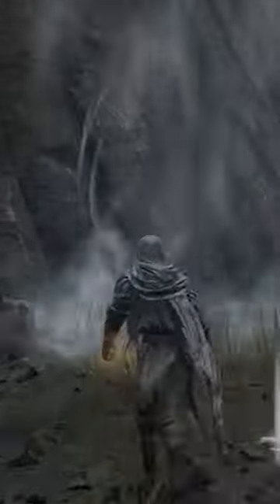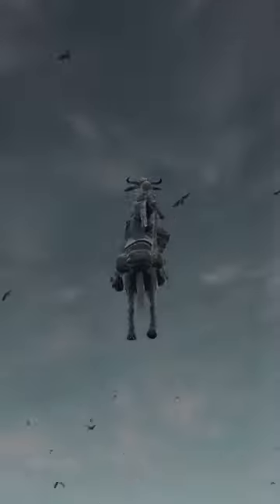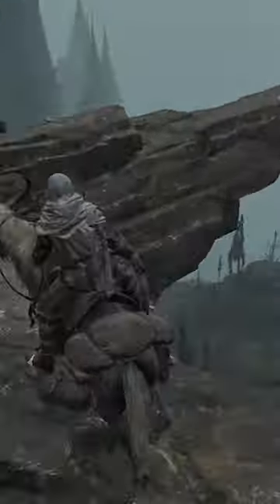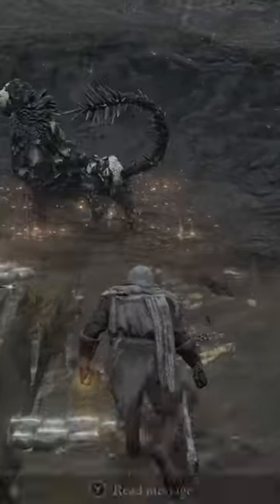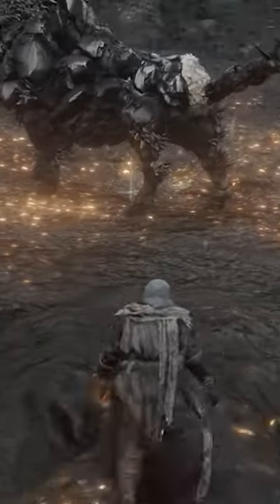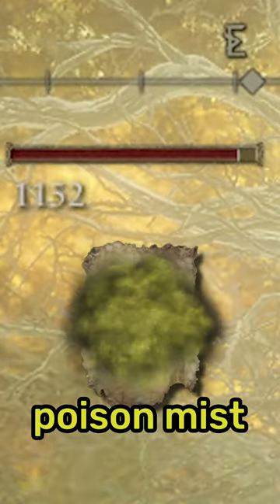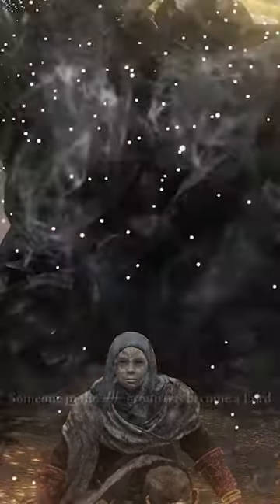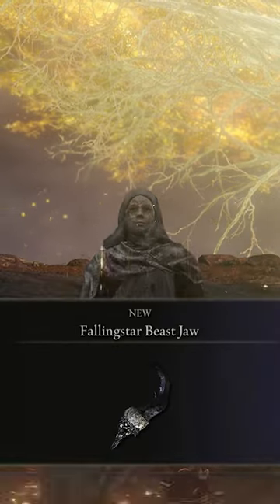ELDEN RING FALLINGSTAR BEAST SECRET 😲